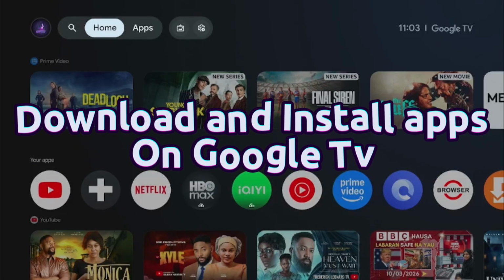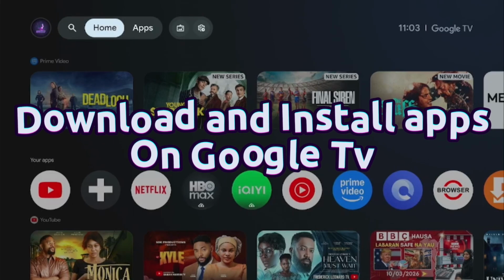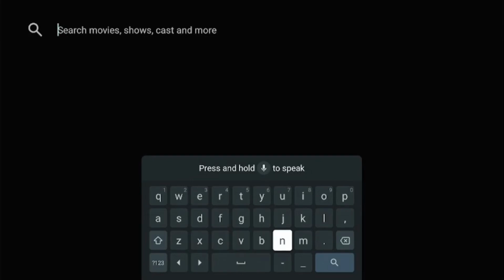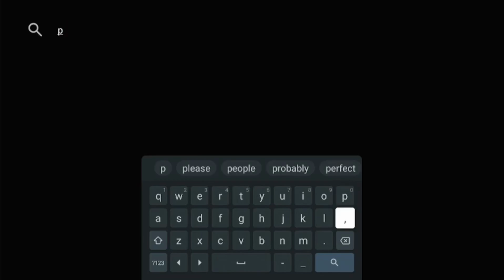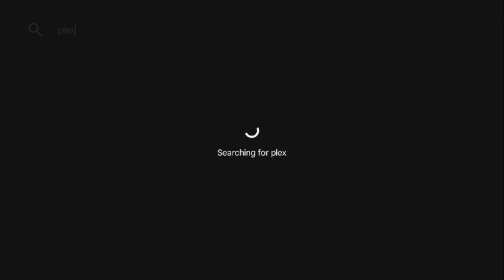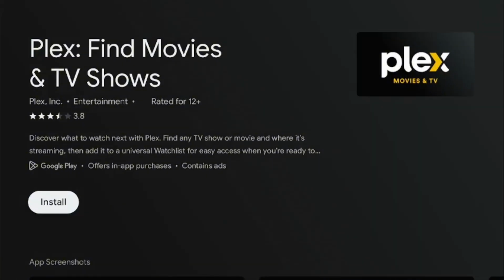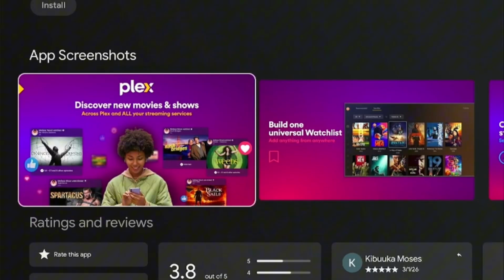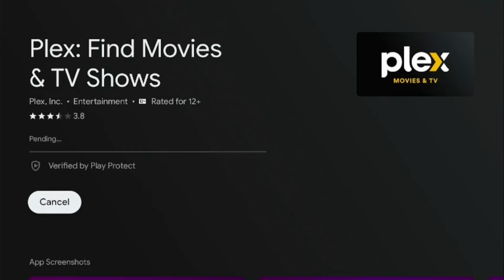Google TV: How to Download and Install Apps | Install Apps on Google TV!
In this video, I will show you step by step how to install apps on your google tv. This tutorial works for any device that runs on google TV. Watch till the end.